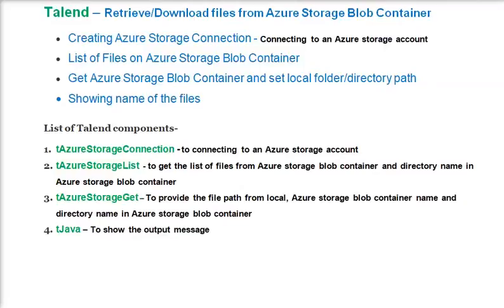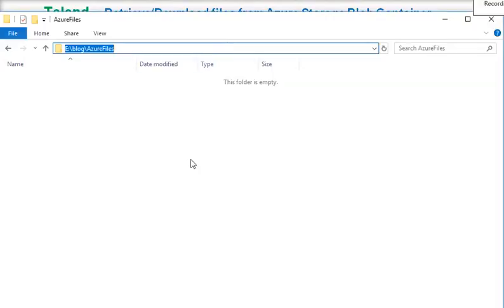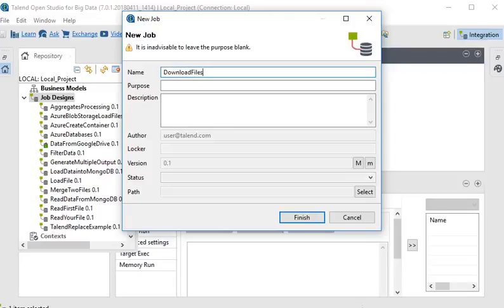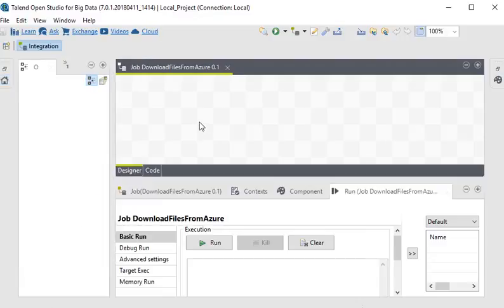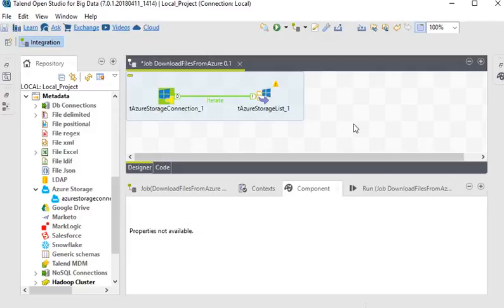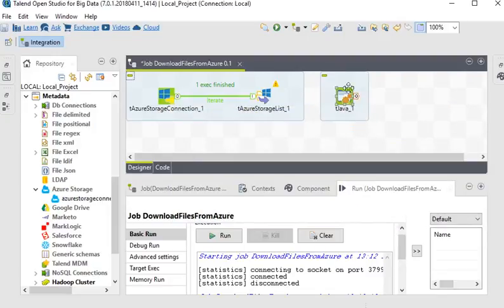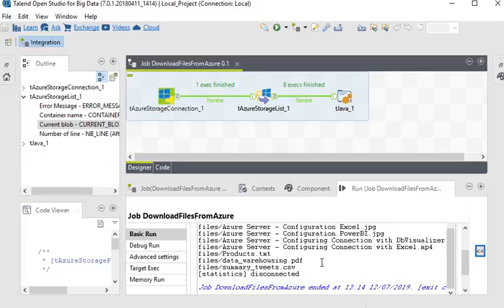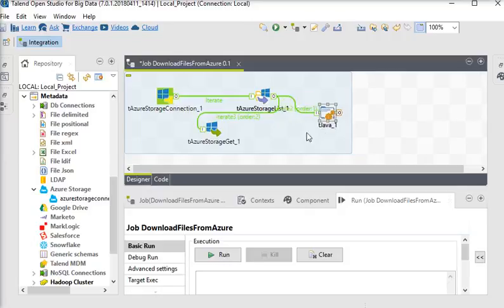Talend ETL - Download Or Retrieve Files from Azure Blob Storage Container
In this tutorial,  we will learn "How to Download Or Retrieve Files from Azure Blob Storage Container" in Talend Open Studio.
We are amusing that you have already an Azure account and have all the credentials to connect from Talend Open Studio to Azure Storage Blob.
Here, we will focus on Talend - Azure Storage Blob
Creating Azure Storage Connection - Setting for connecting to an Azure storage account
Account name -Enter the name of the storage account to be connected to.
Account key - Enter the primary or the secondary key associated with the storage account to be used. These keys can be found in the Manage Access Key dashboard in the Azure Storage system to be connected to.
Protocol list - select the protocol for the endpoint of the storage account to be used.
Talend – Retrieve/Download files from Azure Storage Blob Container
• Creating Azure Storage Connection - Connecting to an Azure storage account
• List of Files on Azure Storage Blob Container
• Get Azure Storage Blob Container and set local folder/directory path
• Showing name of the files
List of Talend components-
1. tAzureStorageConnection - to connecting to an Azure storage account
2. tAzureStorageList  - to get the list of files from Azure storage blob container and directory name in Azure storage blob container
3. tAzureStorageGet – To provide the file path from local, Azure storage blob container name and directory name in Azure storage blob container
4. tJava – To show the output message